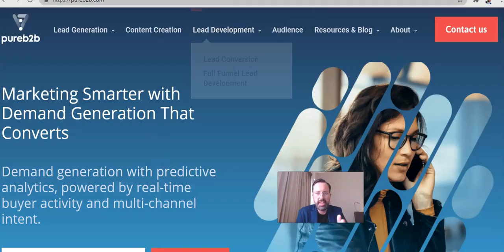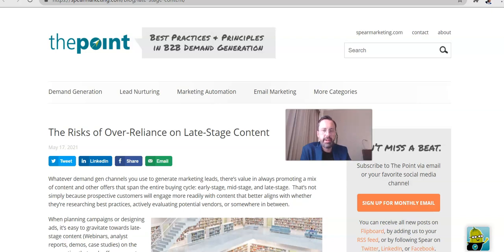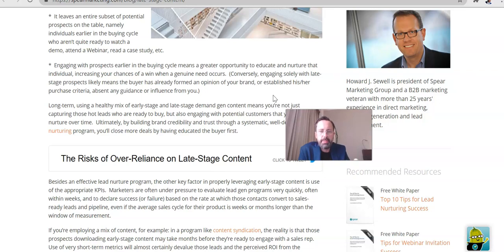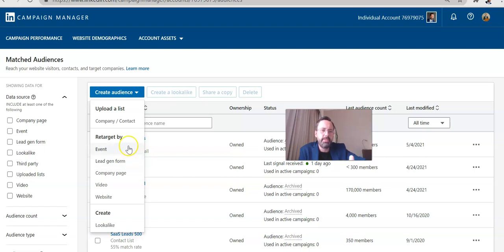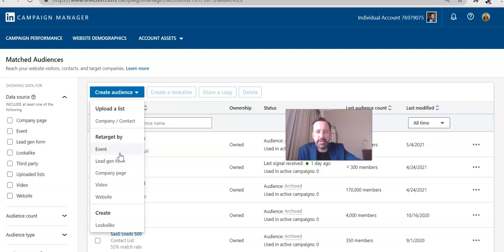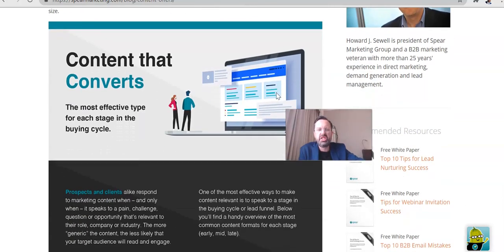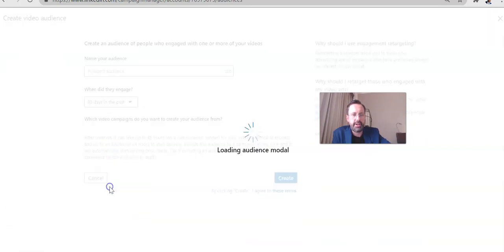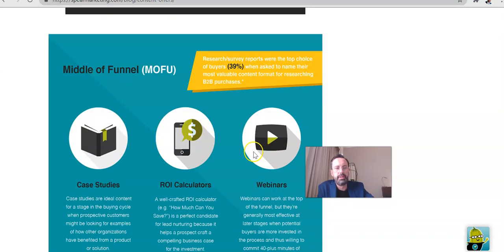Linkedin Advertising For Targeting Market Buyers | Linkedin Advertising Tutorial 2021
Hello There!

Dekker Fraser has released a new video. Today’s video is about LinkedIn Advertising For Targeting Market Buyers. I hope that it will be helpful to you.

Ever thought about advertising on LinkedIn? This LinkedIn ad tutorial will guide you step by step to get you started with your LinkedIn ad campaign and how to target market buyers. If you can sustain the recommended budget and have a deal size large enough to create a positive ROI, LinkedIn ads can be a great investment. LinkedIn ads typically yield high-quality leads and offer larger niche targeting options, making them an ideal solution for most B2B companies.

This video is an overview of the LinkedIn Advertising Tutorial. So watch this video till the end to gather a new experience.